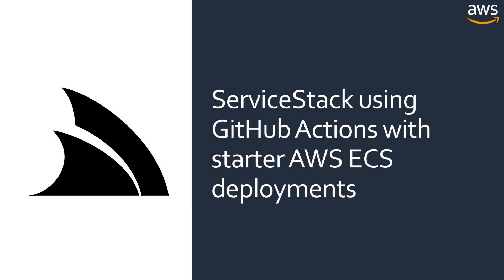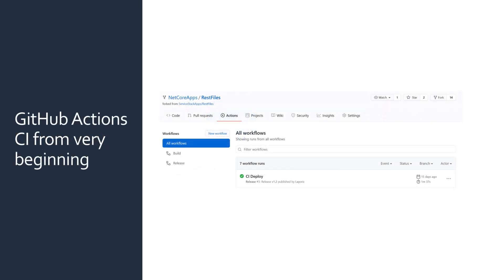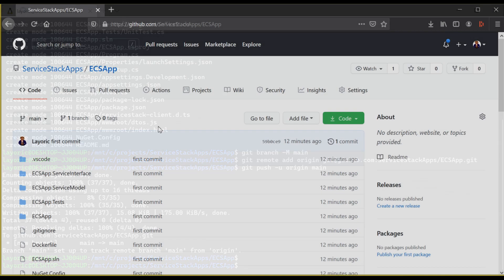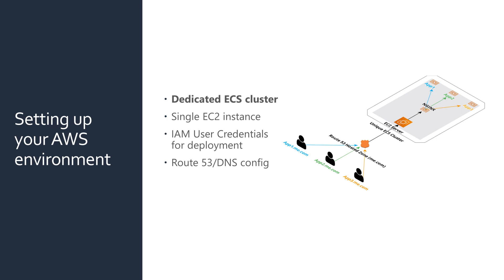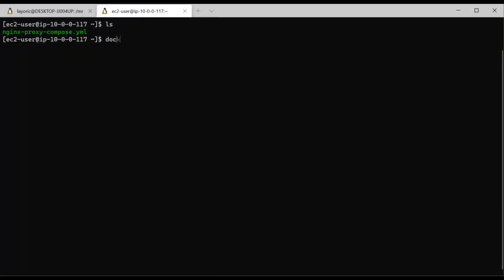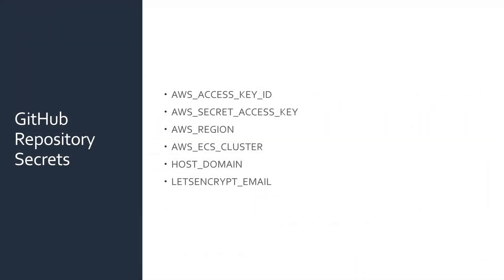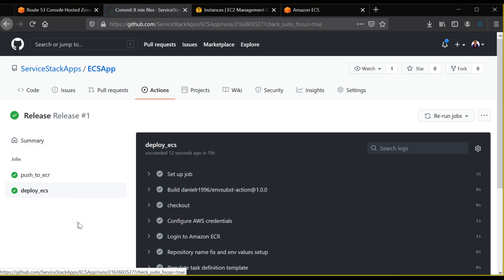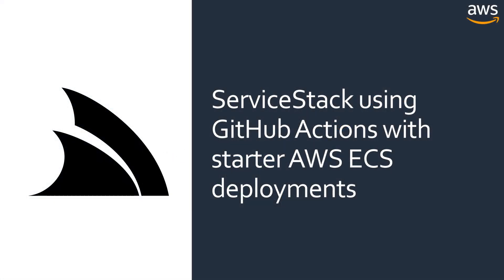Using GitHub Actions to deploy .NET Apps to Docker & AWS ECS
In this tutorial, we will demonstrate how you can integrate GitHub Action scripts into your ServiceStack projects, enabling you to build, test, and deploy your applications with ease. This approach capitalizes on a cost-efficient AWS Elastic Container Service (ECS) setup, which allows you to deploy Docker applications to a single instance that is automatically configured behind an nginx proxy. Furthermore, this setup provides the added benefit of auto LetsEncrypt SSL support, ensuring your applications are secure and encrypted without any additional overhead.

To begin, we will walk you through the process of setting up your ServiceStack projects to work with GitHub Actions, a powerful automation tool that can help you streamline your development pipeline. By incorporating GitHub Action scripts, you can automate essential tasks such as building, testing, and deploying your applications to the AWS ECS environment. Once deployed, your Docker applications will run within a single instance that is auto-configured behind an nginx proxy. In addition, the integration of auto LetsEncrypt SSL support guarantees secure communication between your applications and end-users, as it automatically generates and manages SSL certificates for your domains.